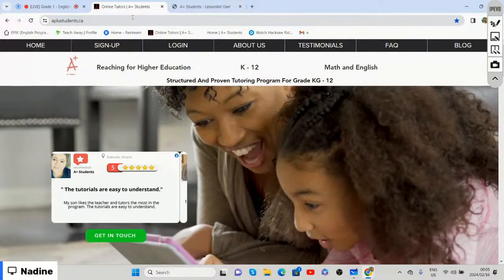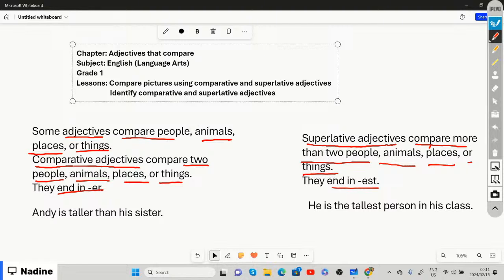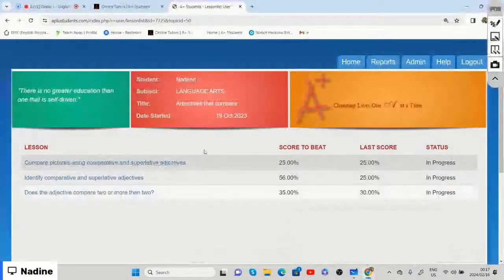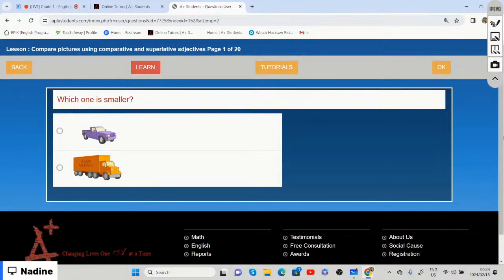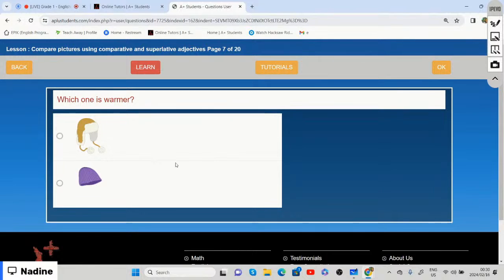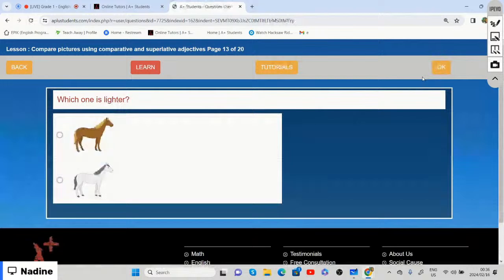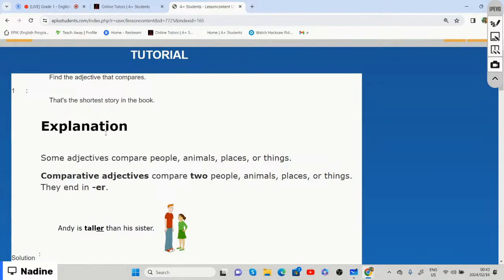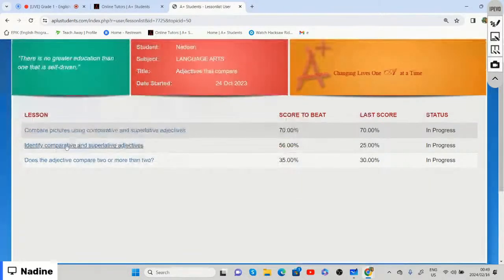Grade 1 - English: Adjectives that compare